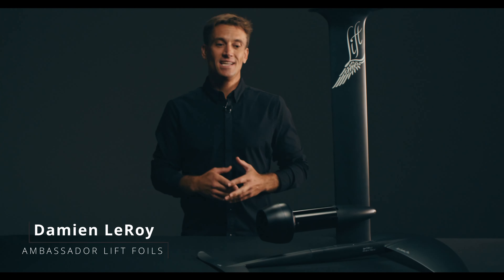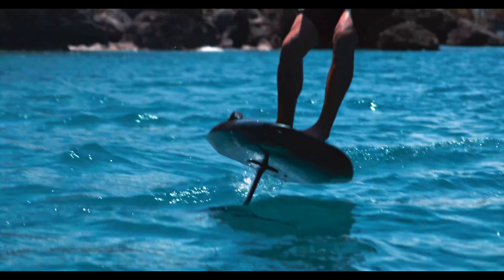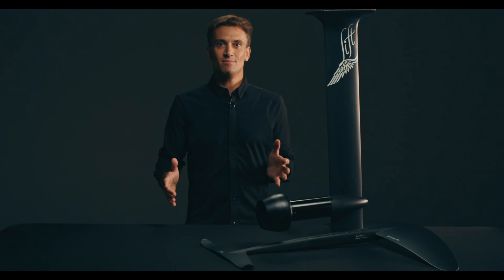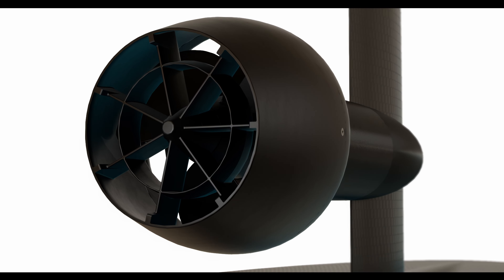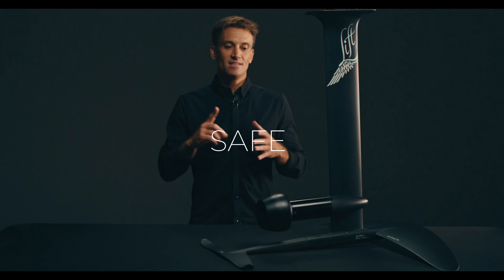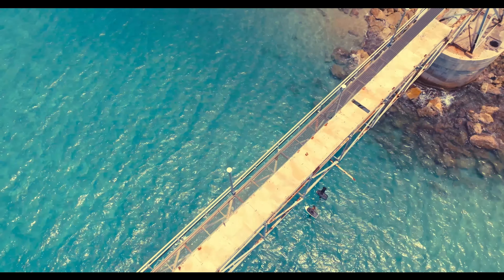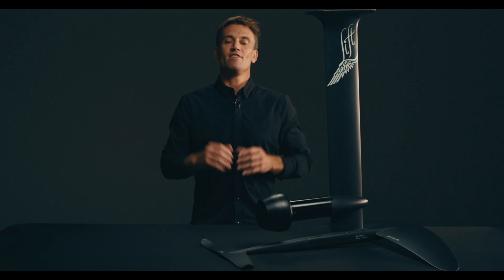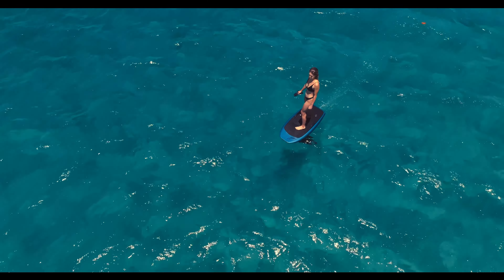Lift Jet Overview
Damien goes over the Lift Jet propulsion system for Lift Foils eFoils.